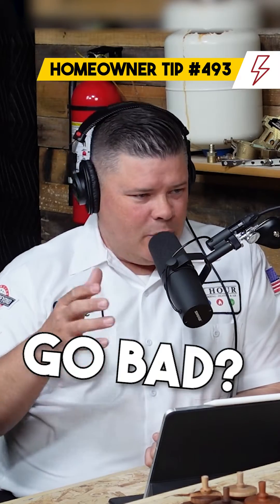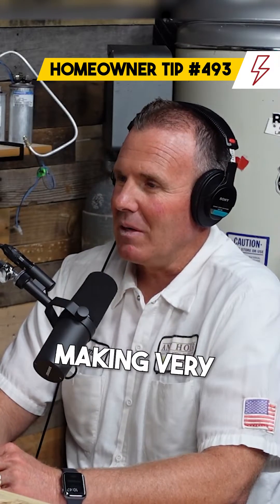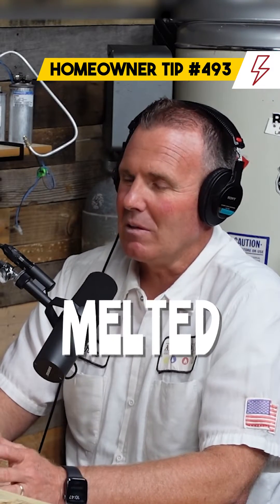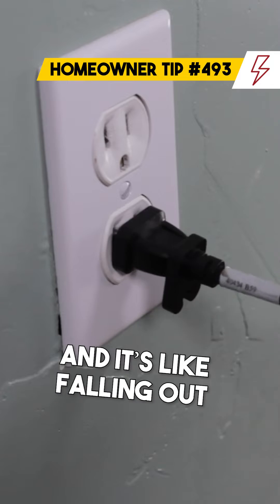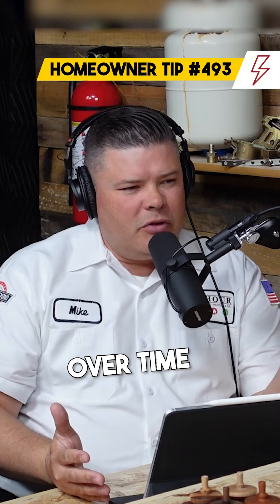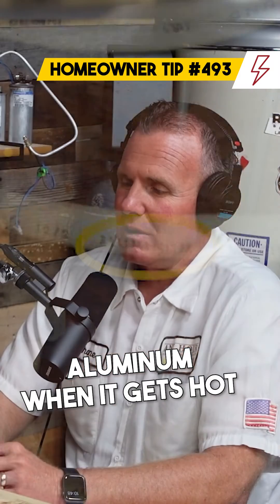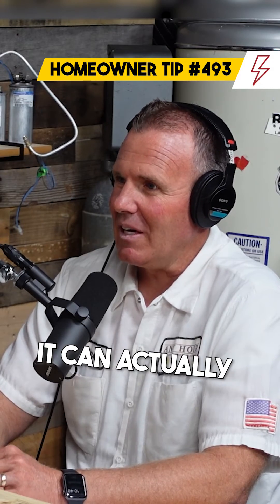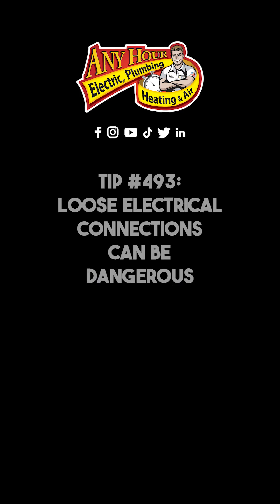Loose Electrical Connections Can Be Dangerous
Loose electrical connections can be very dangerous... here's why.